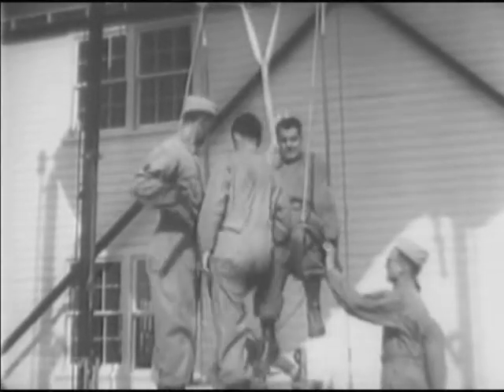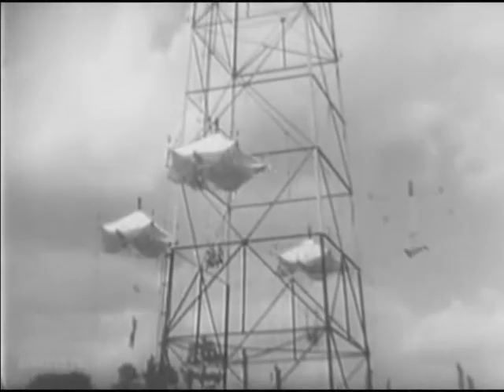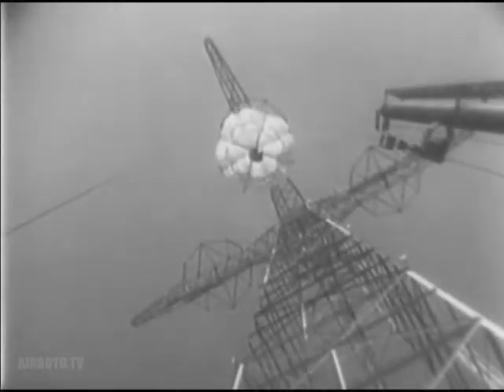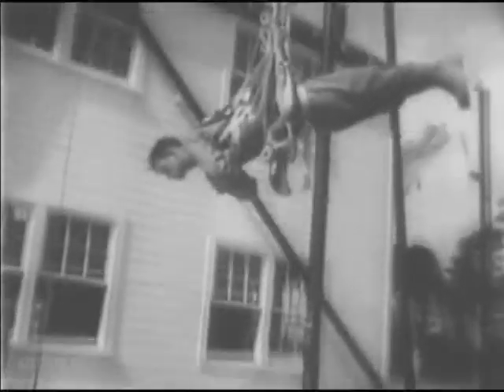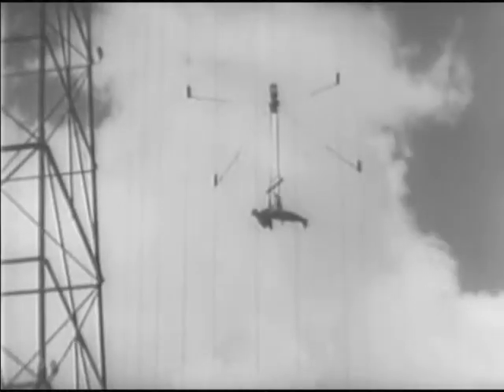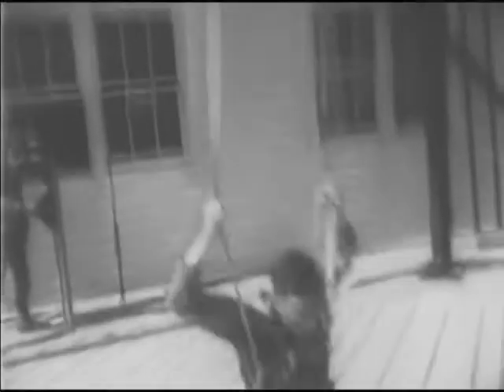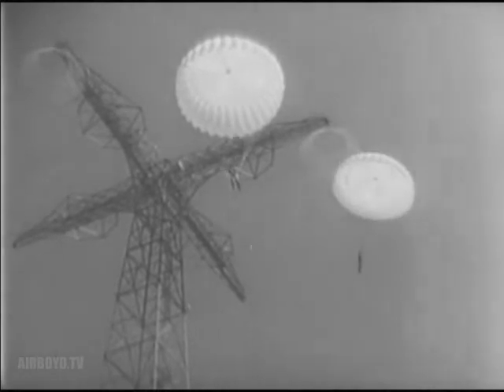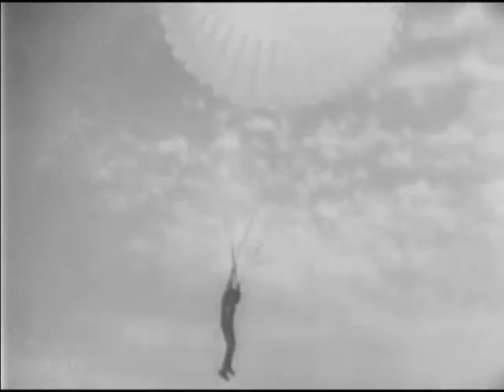U.S. Army Speeds Parachute Troop Training Program (1941)